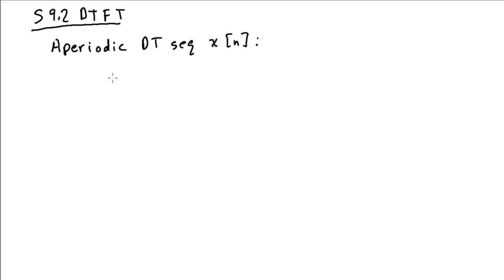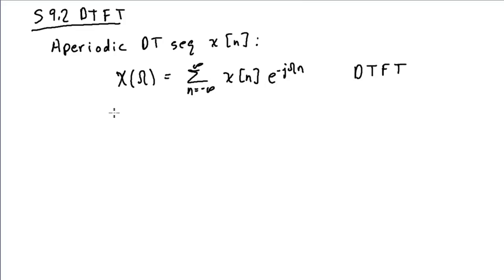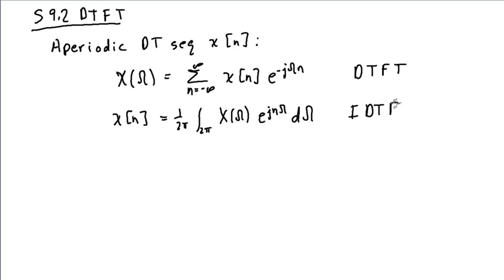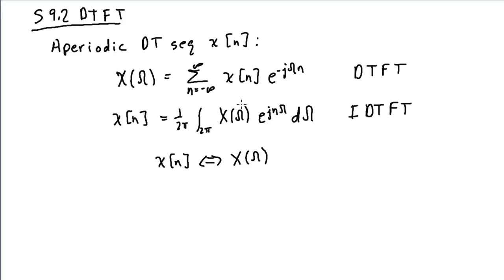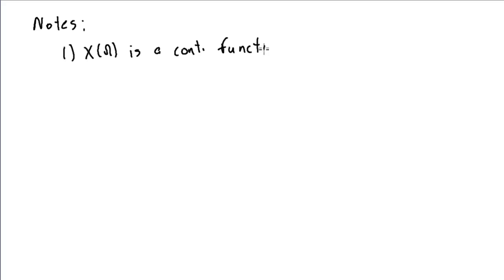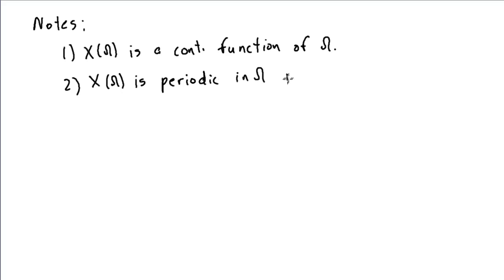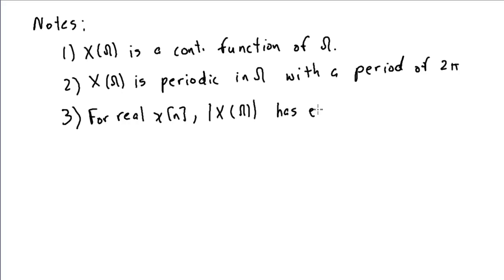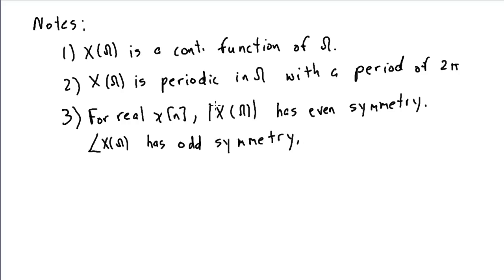EE310 Lecture 39 A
The DT Fourier Transform (DTFT)